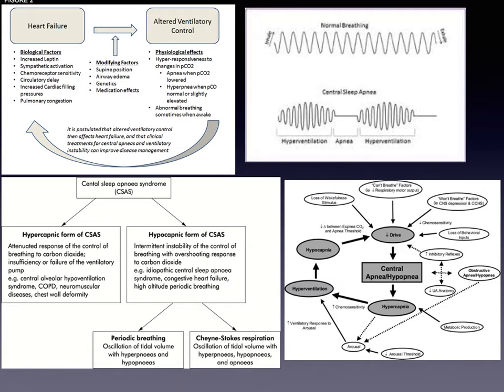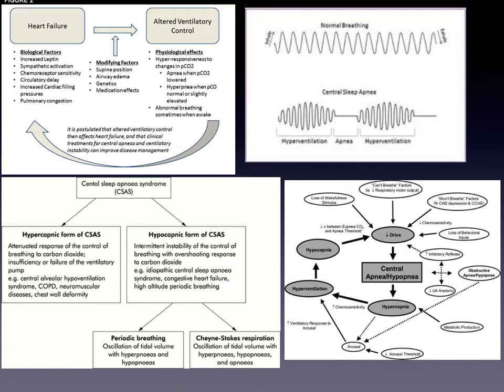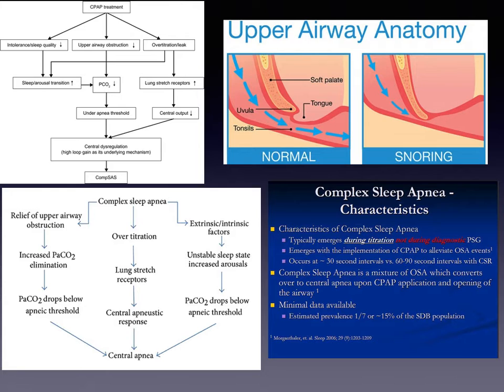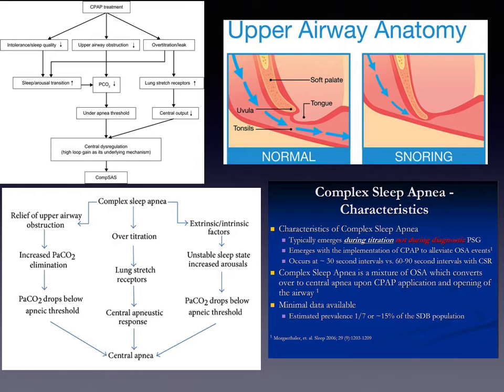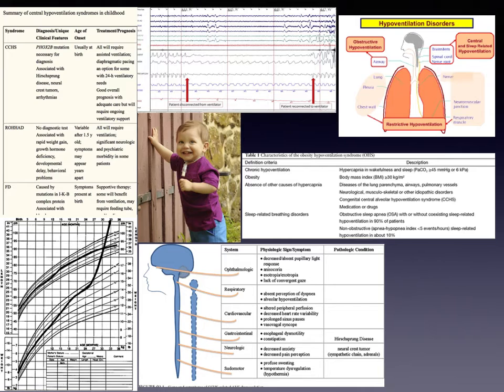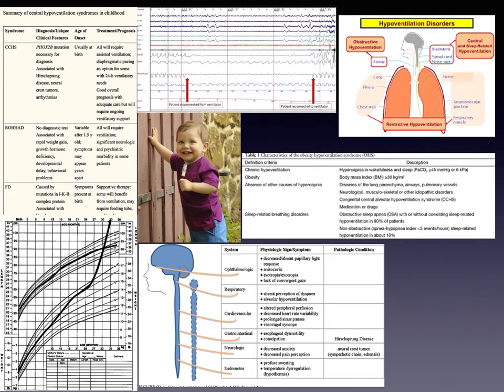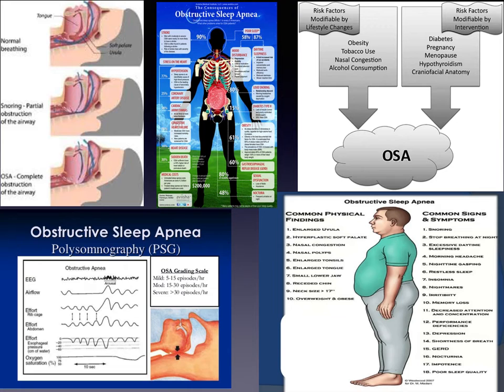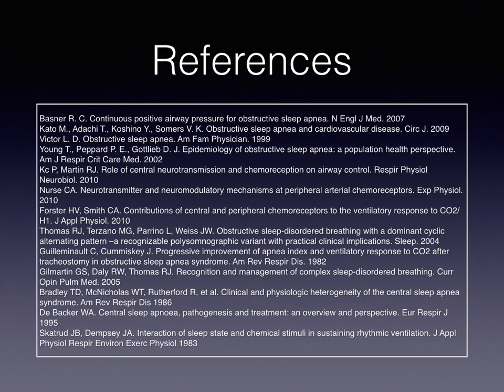sleep apneas and disturbances